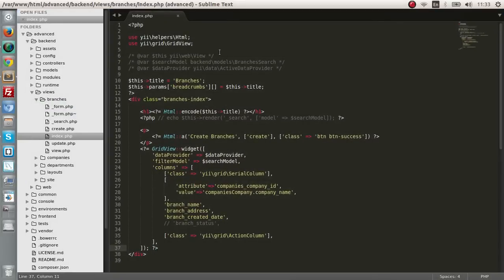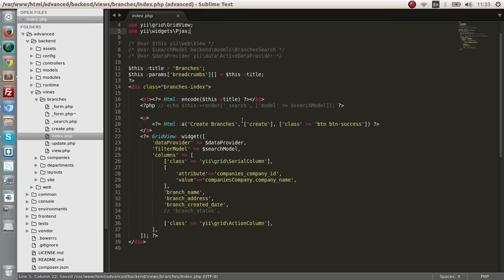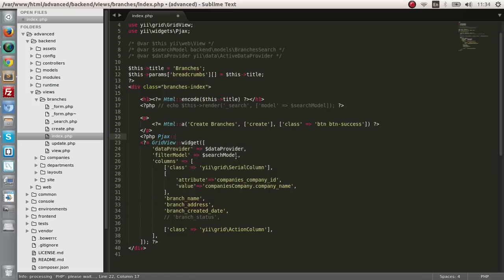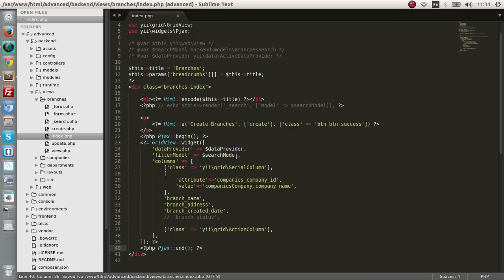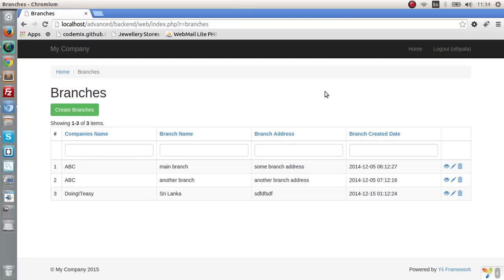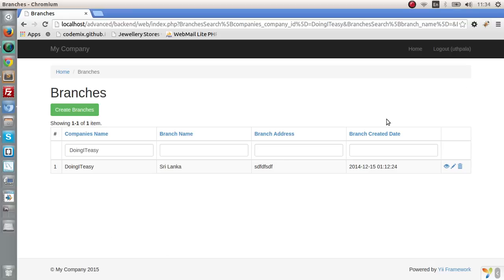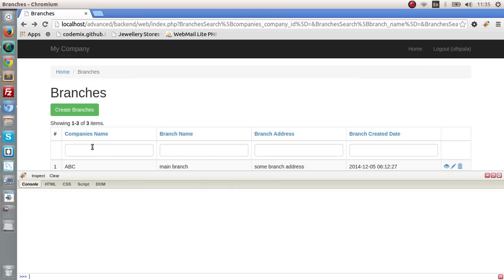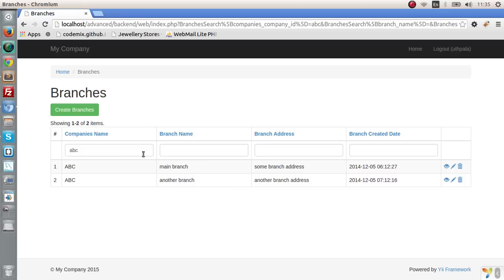Yii2 Lesson - 16 Ajax Search With the GridView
Many many Happy new Year :D Can't believe I said that.